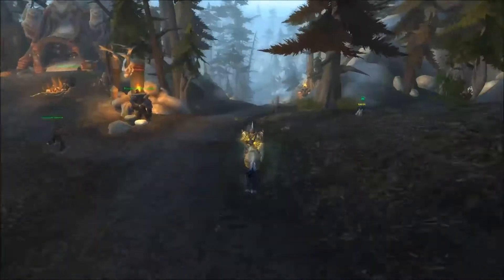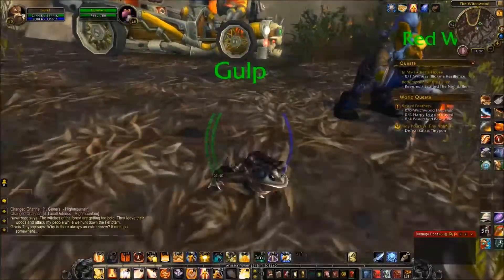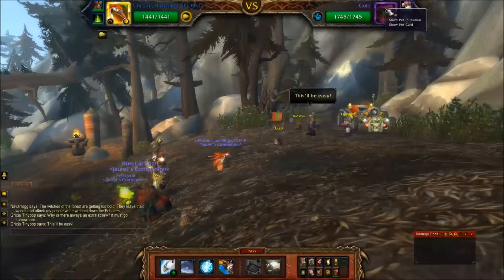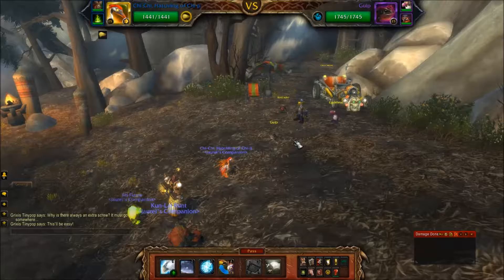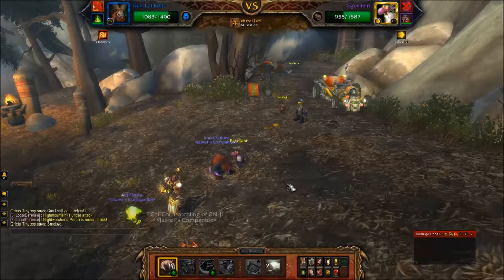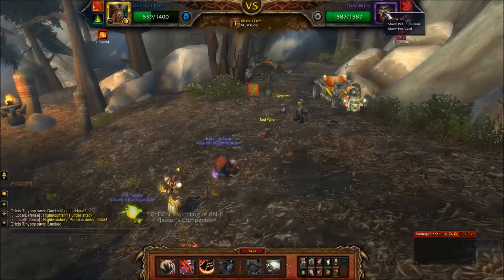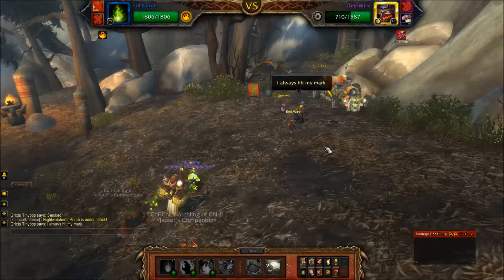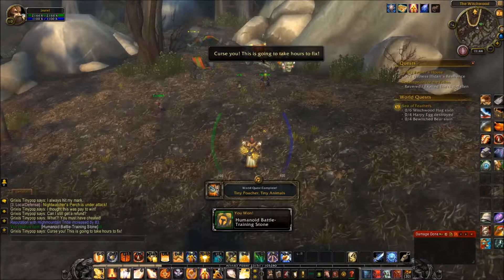Pet Battle World Quests 28 - Grixis Tinypop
A quick video going over Grixis Tinypop's pets, his strategy/behaviour, and ways to defeat and counter him.